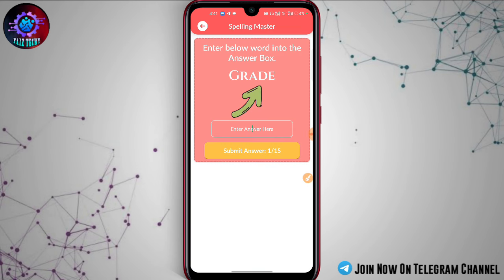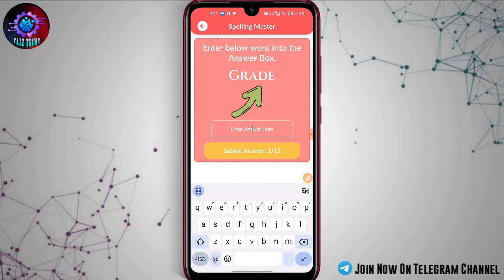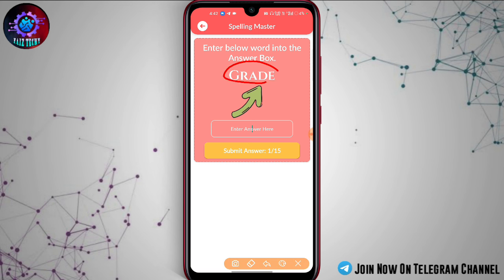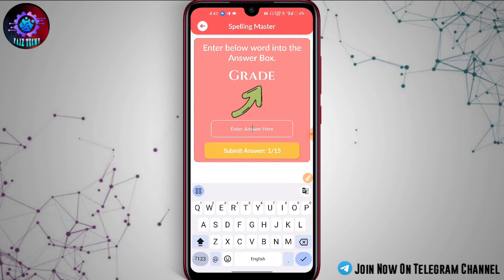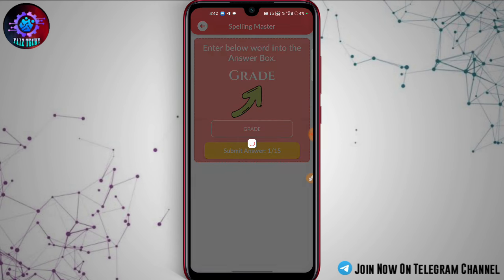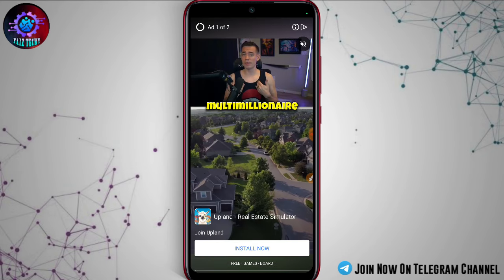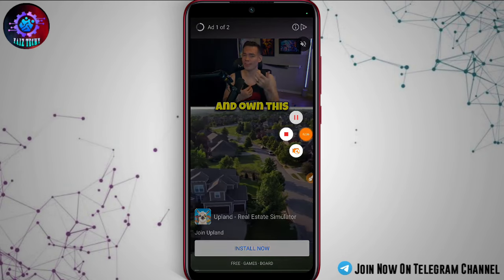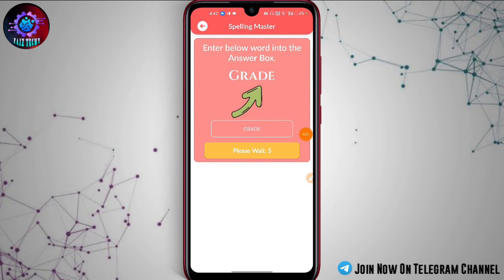Just Select Options And Earn Upto ₹200 Daily 💰😱!! New Money Making App in 2024 Malayalam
⏱️ Time Codes :
Intro - 0:00

‌⚠️Join the Telegram Channel for limited time loots